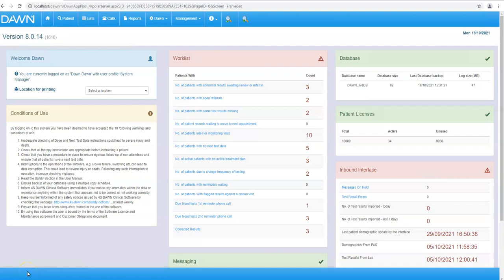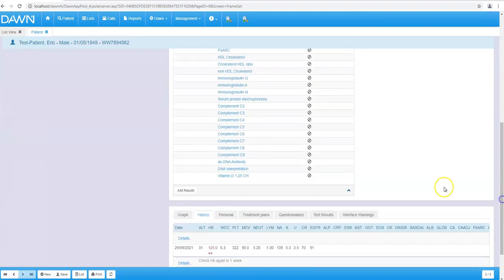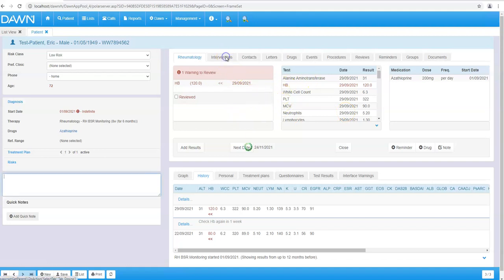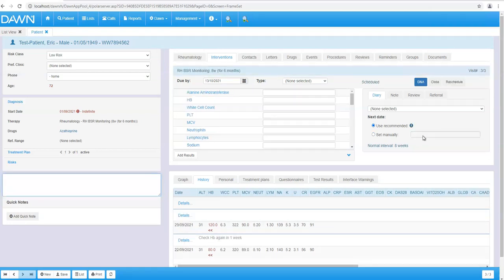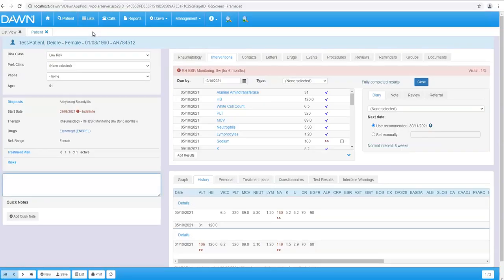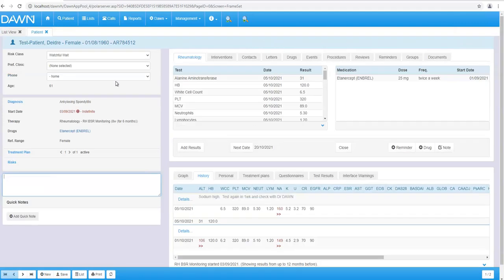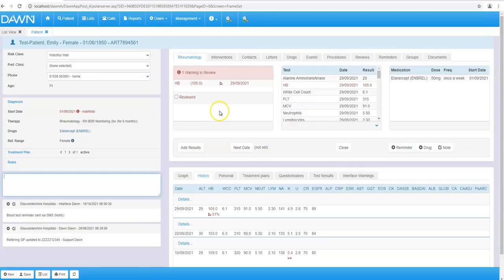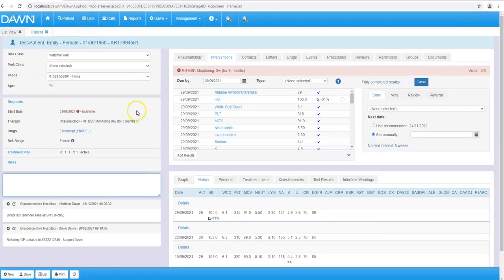#2 Dealing with abnormal results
How to identify and deal with abnormal results in DAWN